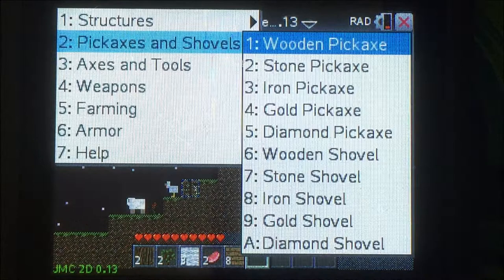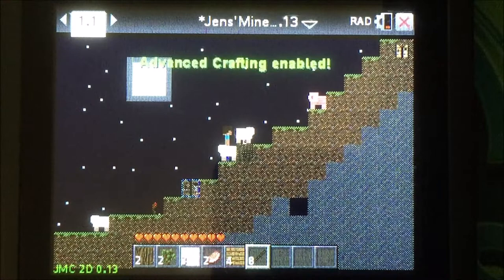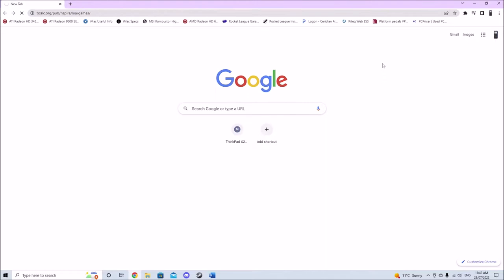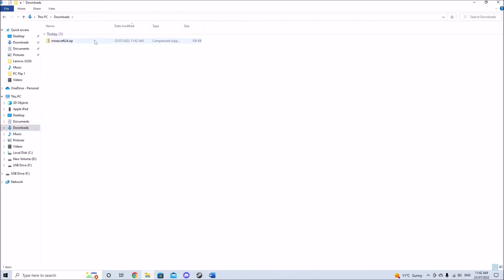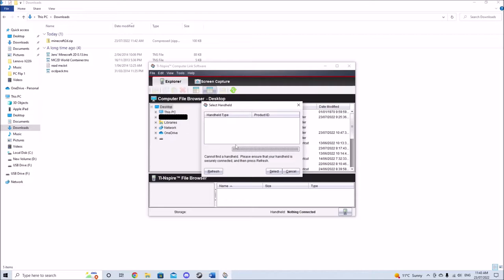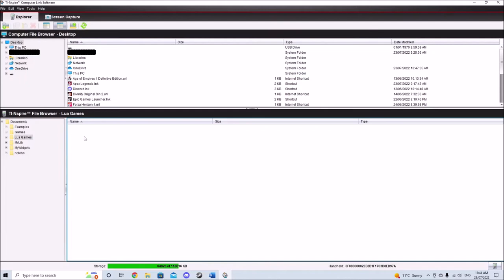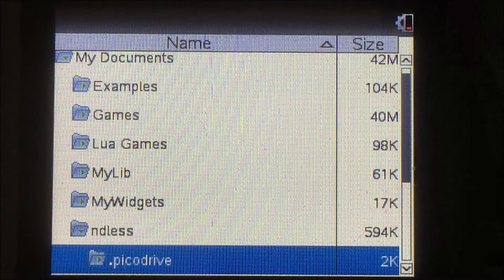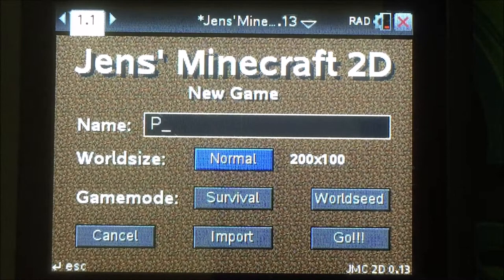Play Lua Video Games On Your TI-Nspire WITHOUT Ndless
Controls for Minecraft 2D:
- Move with the arrow keys
- Jump with arrow up
- Select block to interact with the mouse or with the numpad
- select item with [+] & [-] (on touchpad layout) or [w] and [,] (on clickpad layout)
- Place/break a block and attack mobs with [enter], [5] or click
- Press [esc] to pause the game
- Interact with blocks (Furnaces/Chests/Crafting Tables/doors/beds/TNT) tith [ctrl] & click or with [(-)]
- Craft with [menu]
- Open your Inventory with [ctrl] & [menu] or [I]
Controls in the inventory:
  1. Select a slot with the mouse or the arrow keys
  2. klick on an item-stack to grab it
  3. move to an other slot
  4. klick on stack of same items to add them or klick [+]/[-] to add/remove items individually
- Toggle fancy graphics with [V]
- Eat food: Select it on the itembar and then click on yourself
- Switch your gamemode with [M] (only available if you started the game as "creative")
- Toggle Flying with [F] (only available in creative mode)
- Aim with a bow via the block selection frame and shoot with [(-)] (requires arrows in the inventory)
- Use [(-)] to cast and reel a fishing rod; wait until the bobber submerges and then cast it to catch a fish
- Use a hoe on grass/dirt with [(-)]
- Use Flint and Steel by pressing [(-)] next do a flammable block
- Apply bone meal to crops and saplings by pressing [(-)] on them

00:00 Introduction
00:10 Why Use Ndless?
00:53 Lua Games Download
01:27 File Transfer
02:36 Running The Games On The TI-Nspire
03:01 Outro